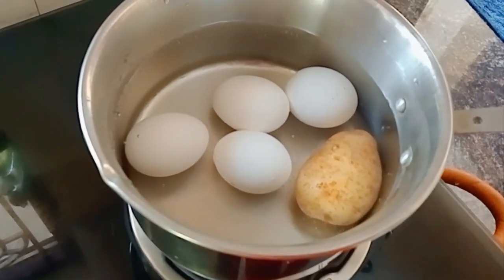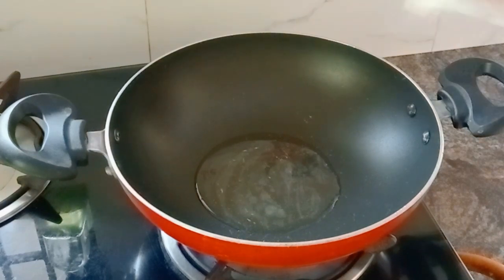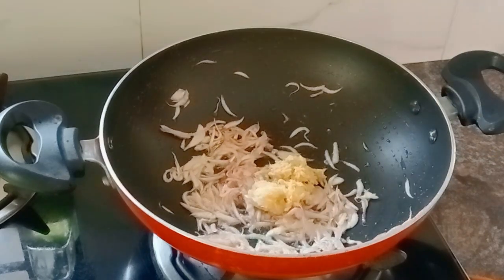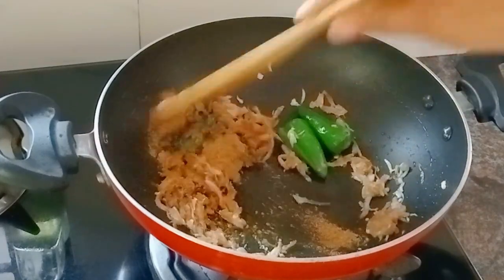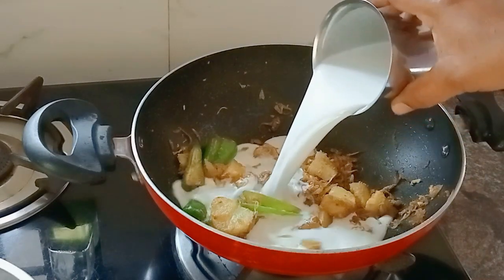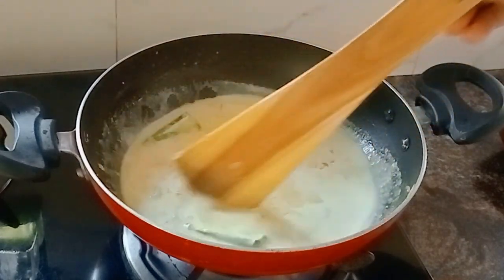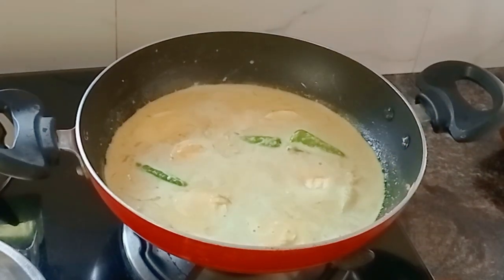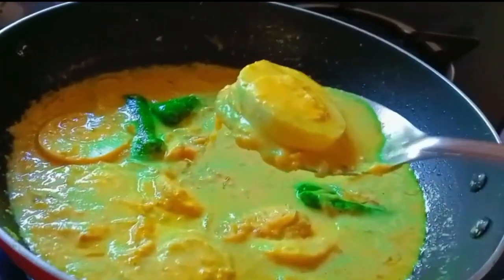എളുപ്പത്തിൽ ഒരു മുട്ട കറി 😋| Egg Curry Recipe in Malayalam || Kerala Egg Curry Recipe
Authentic Kerala Recipe
Kerala Style Easy Egg Curry
Mutta Curry Recipe